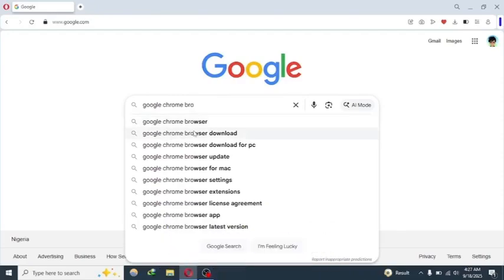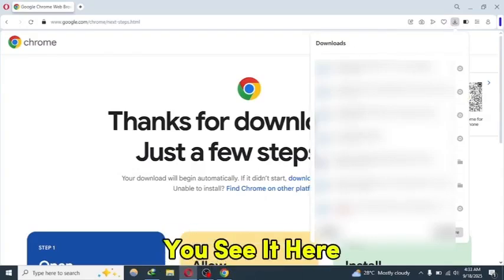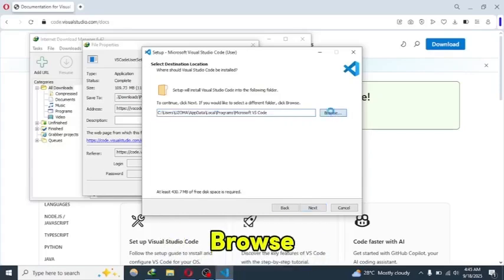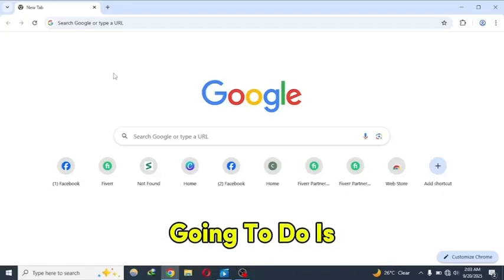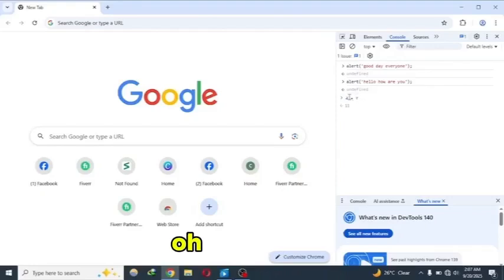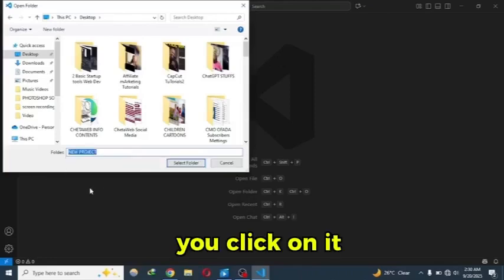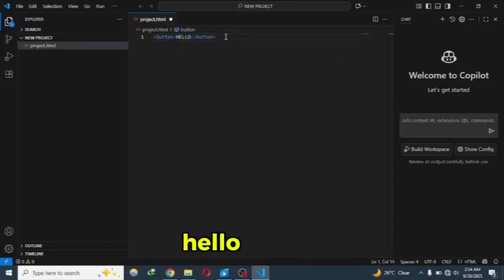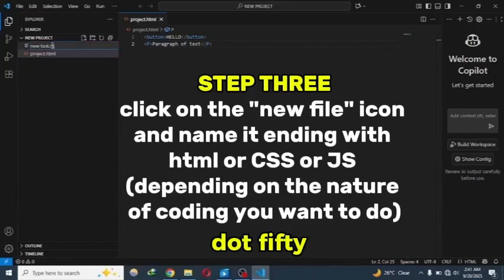How to set up Visual Studio Code for Learning Web Coding(Beginner Guide)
In this video, I will explain how to install, set up and use Visual studio code software(VSCODE), in conjunction with web browser(Google chrome) for learning web coding if you are new to learning web development as a beginner or startup.
Also in this video, I demonstrate how to create an HTML coding button element using visual studio code and have it reflect on Google browser as a live button for you to see and practice.

Below are the download links for the 2 basic tools;

VIDEO CHAPTERS
00:00 Introduction
01:27 Installation of Google chrome browser
05:32 Installation of Visual studio code(VSCODE)
12:29 Setup and configuration of Google chrome browser
17:43 Setup and configuration of VSCODE
22:08 Carry out an HTML coding practice e.g. creating a button
25:08 Summary of the process of setting up VSCODE
26:37 Conclusion

✅ If you have any questions, drop them in the comments section below and i will respond to them one by one fast.

 • Frontend Web development: HTML, CSS, JavaScript
 • Backend web development; Python, Java,
 • Full-stark: frontend + backend
 •  Website optimization & SEO
 • Remote jobs hunting
 • Web Dev Software & tools
 • Etc.

I only recommend tools, software and resources that i have tested and used personally for your own safety and convenience. Thank you.